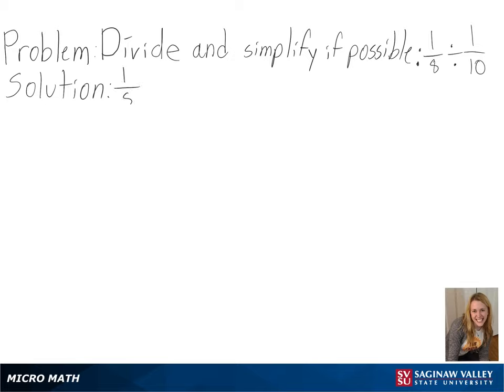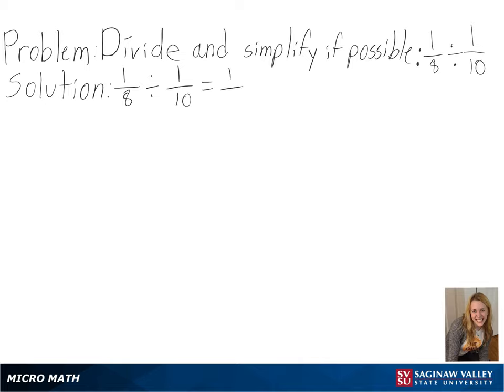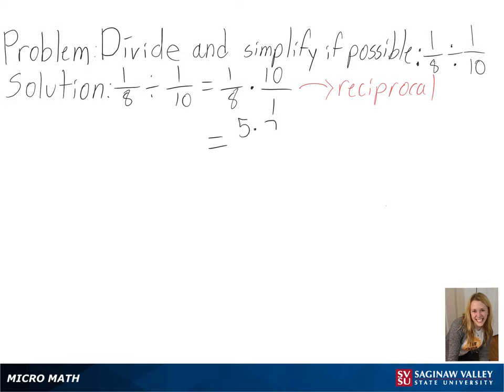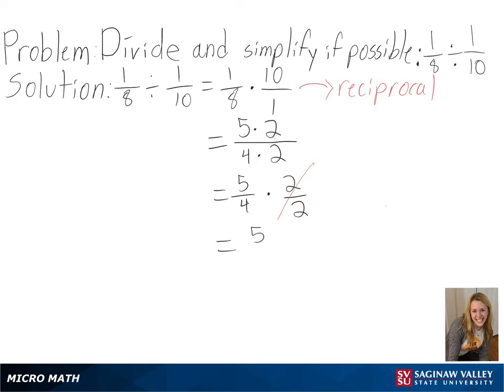Fractions: Divide 1/8 ÷ 1/10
Anna from SVSU Micro Math helps you divide fractions and simplify if possible.  To divide fractions, we rewrite division as multiplication by the reciprocal.

Problem: Divide 1/8 ÷ 1/10